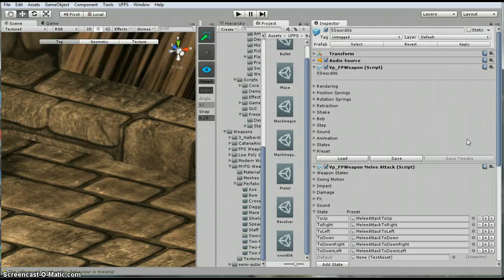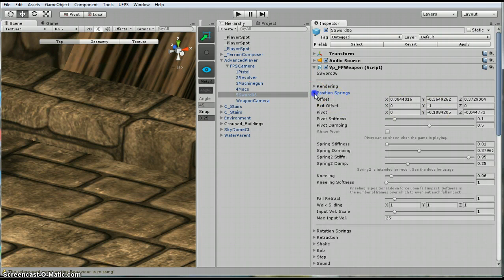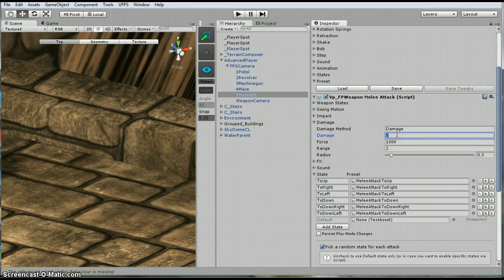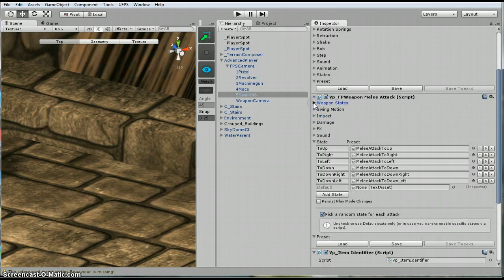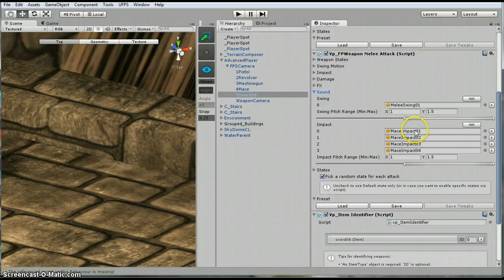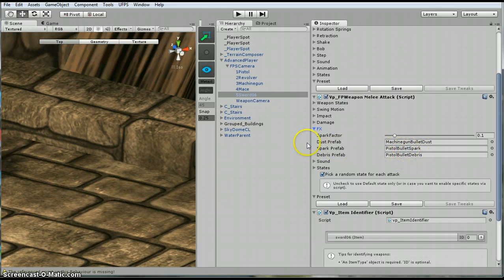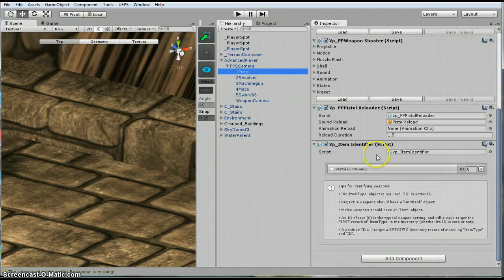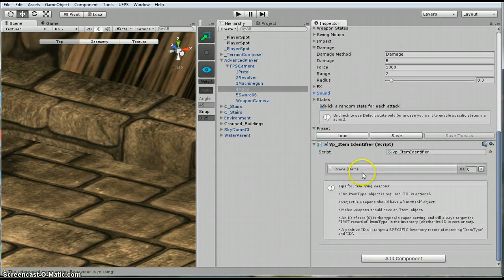UFPS - Melee Weapon basic settings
UFPS - I go over some of the basic settings for the Melee Weapon such as Damage name and amount.